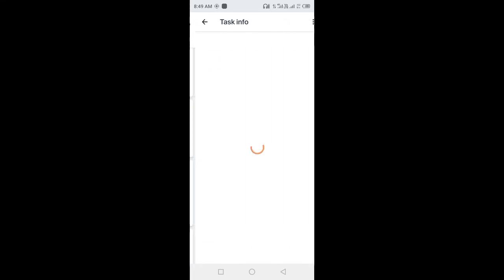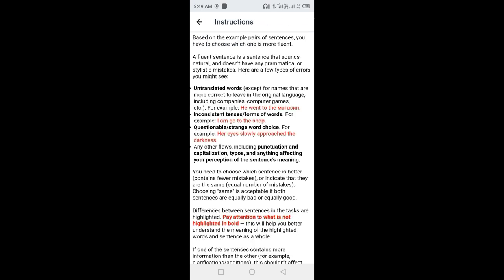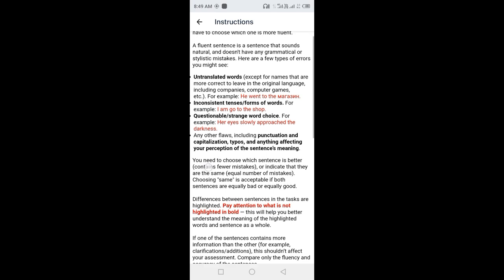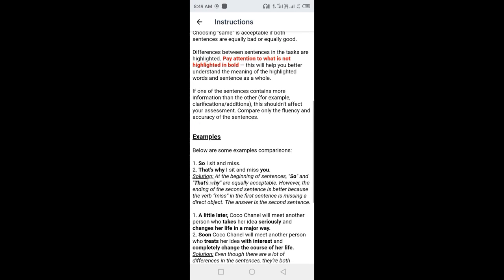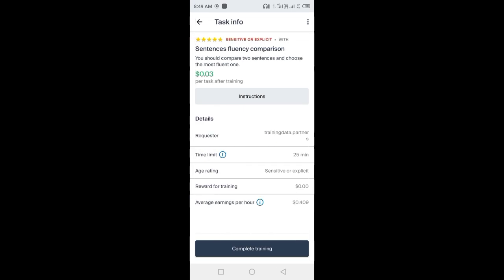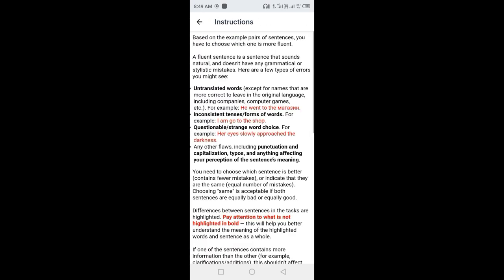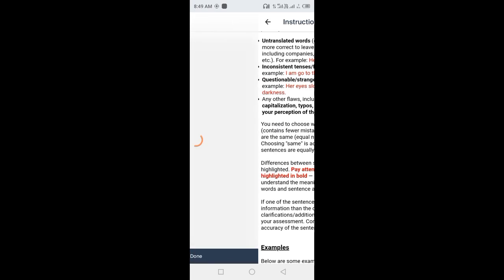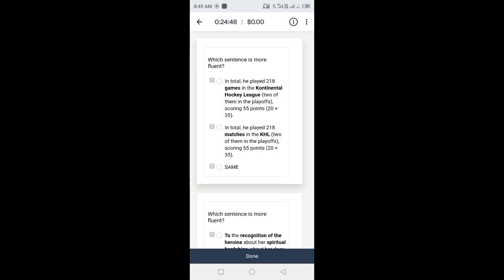Sentences fluency Comparison Toloka Earning Task 0.03$ per task